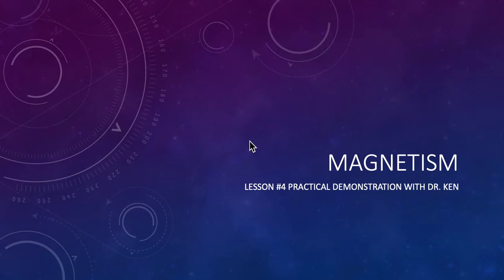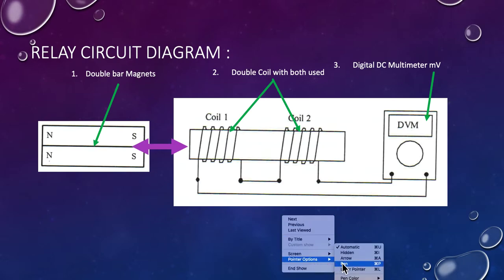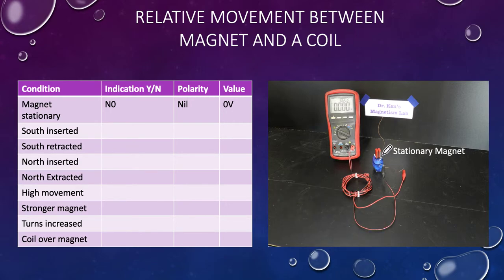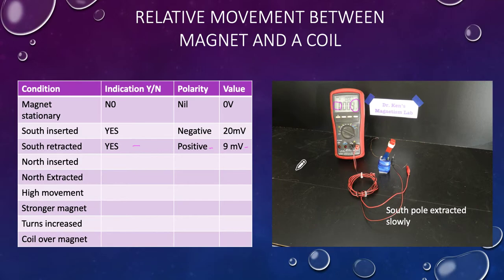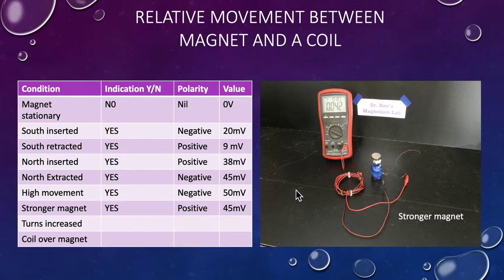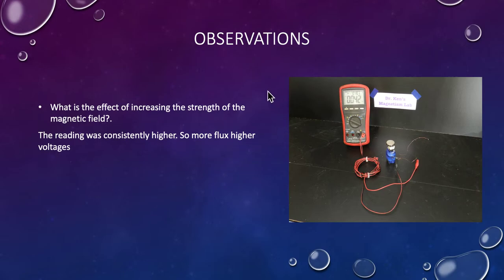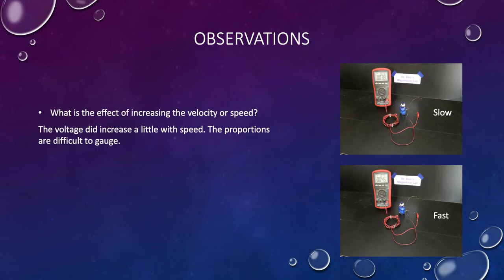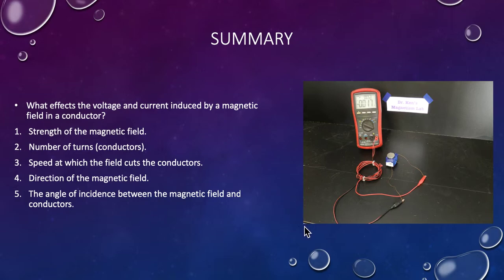EM Lesson 4 Practical Demo Complete Ken Meyer